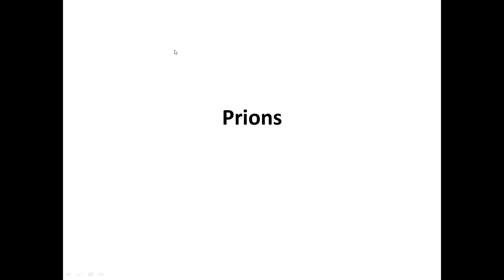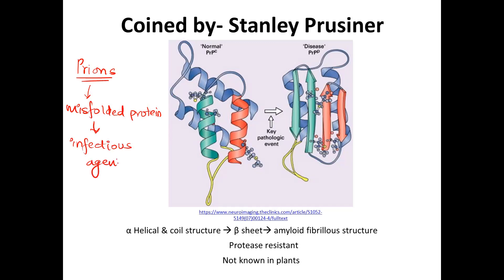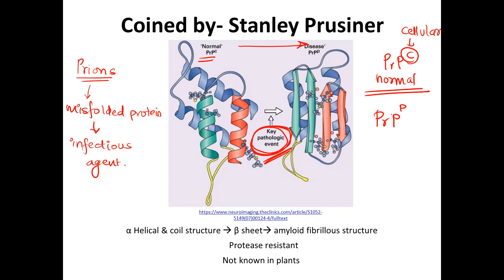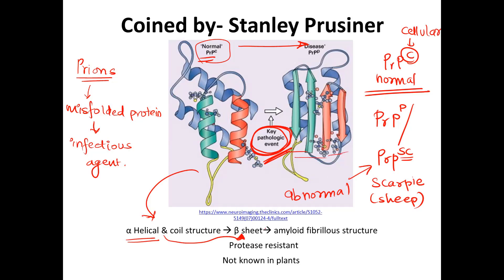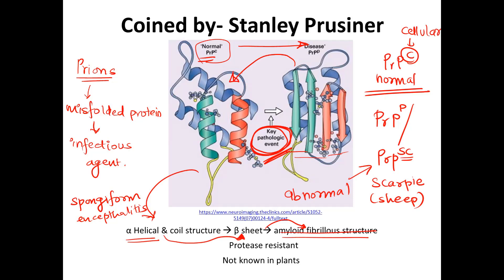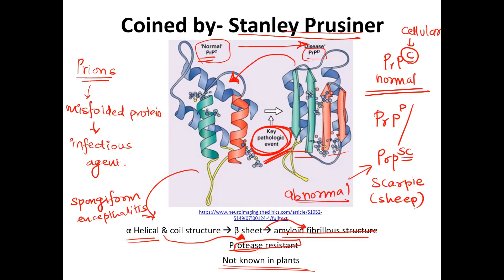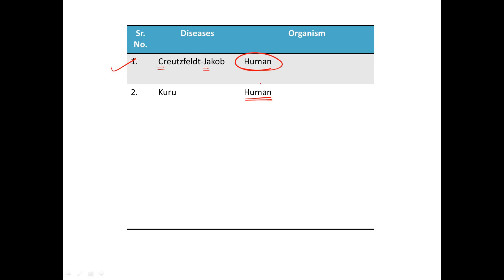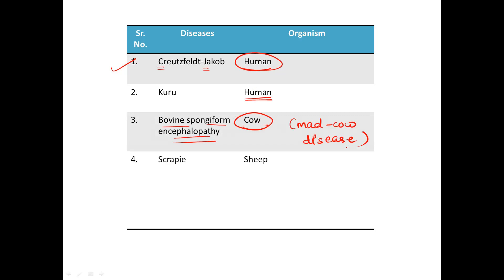ICMR Part A| Prion Diseases| What are prions?| General science| Aptitude| ICMR 2021| Part 19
Heyya Geeks!
In this video I have discussed what are prions? What are the different prion diseases affecting animals and humans